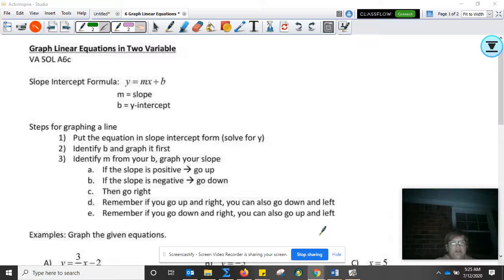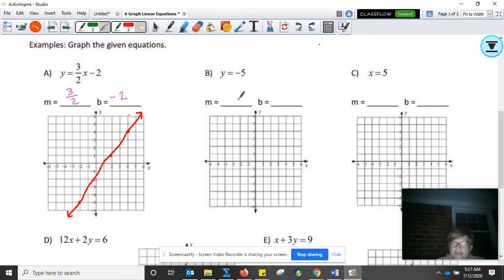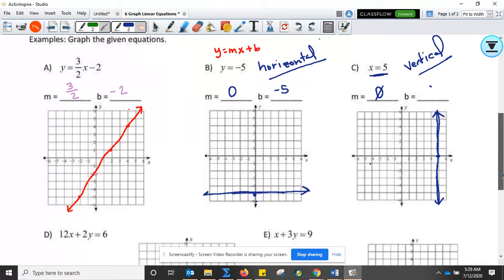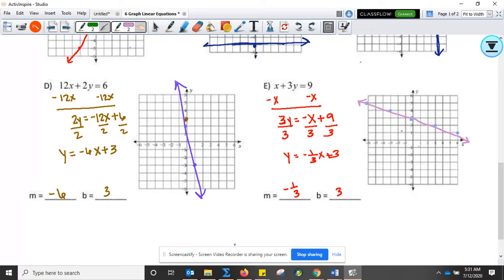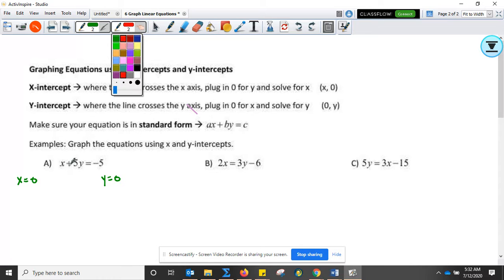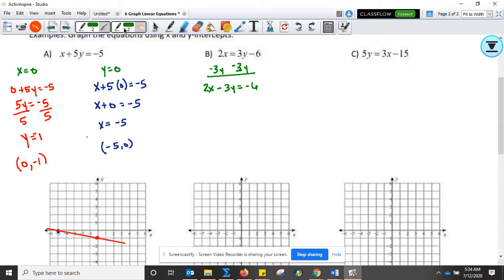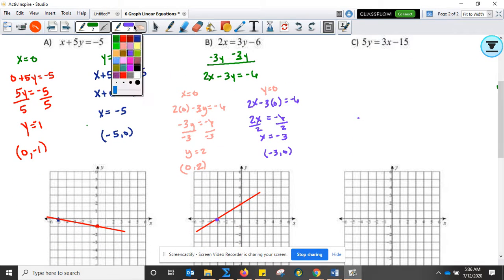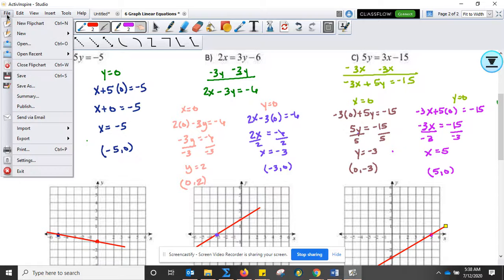6 Graph Linear Equations in Two Variables